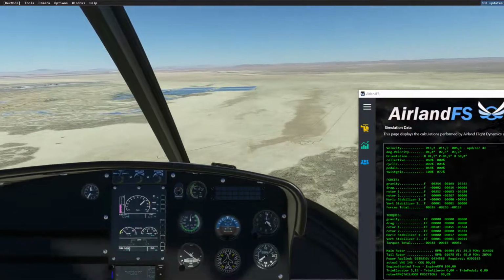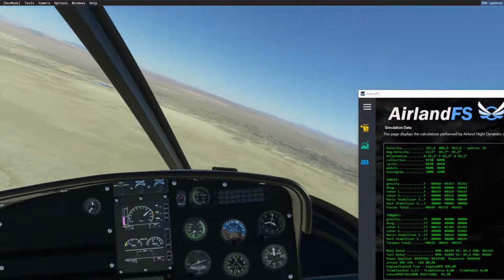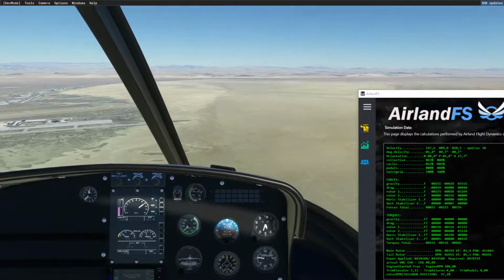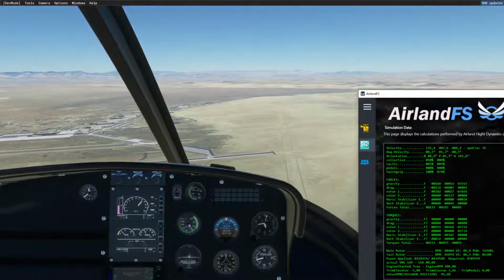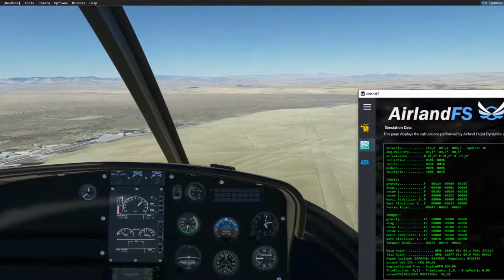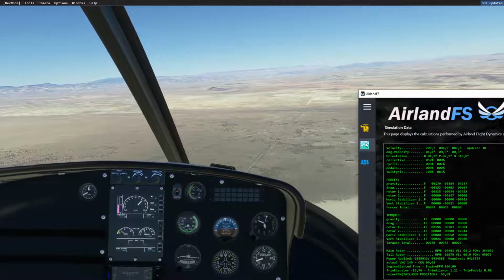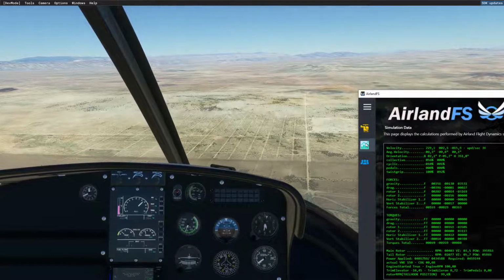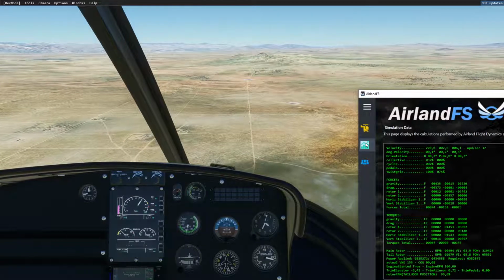AirlandFS Helicopter School - Lesson 5 - Climb and Descent